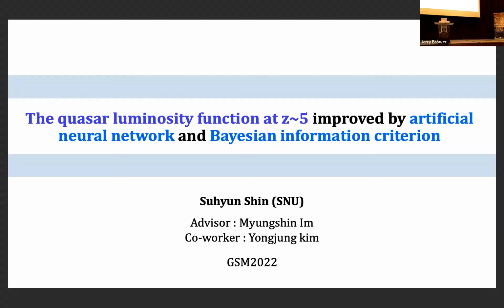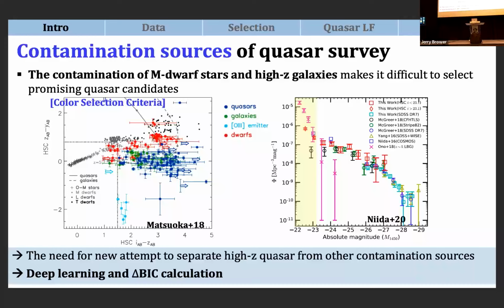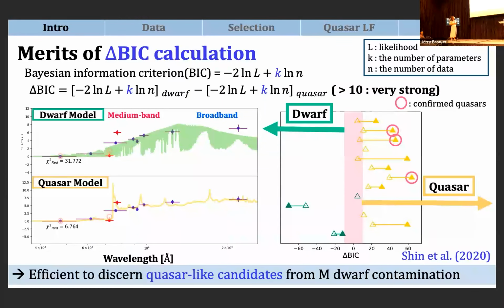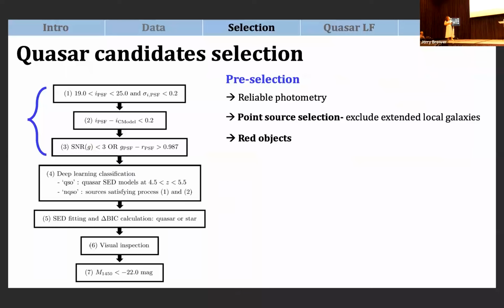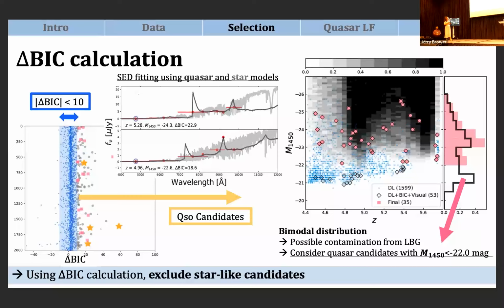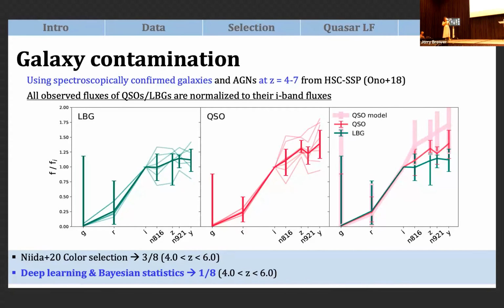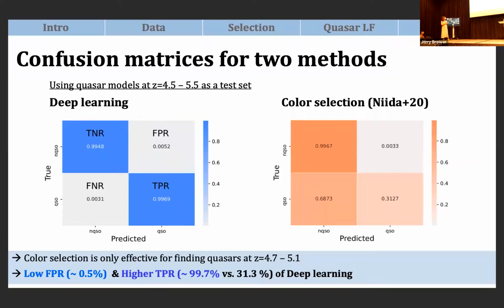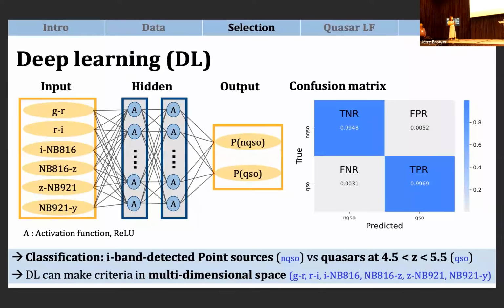The quasar luminosity function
The quasar luminosity function at z~5 improved by artificial neural network and Bayesian information criterion